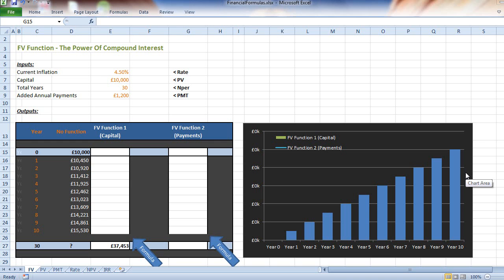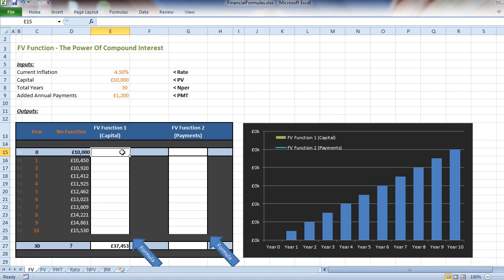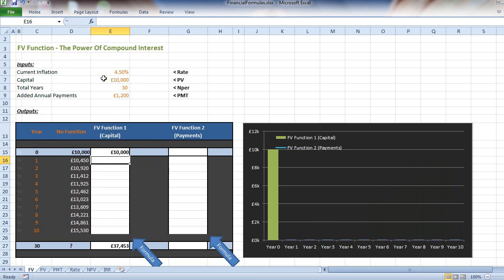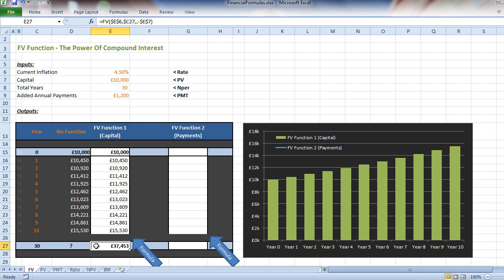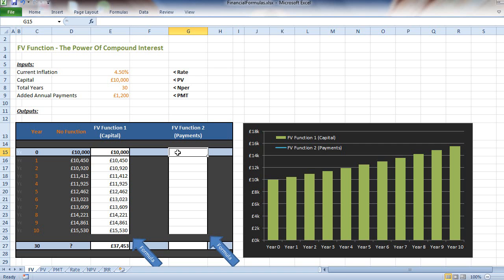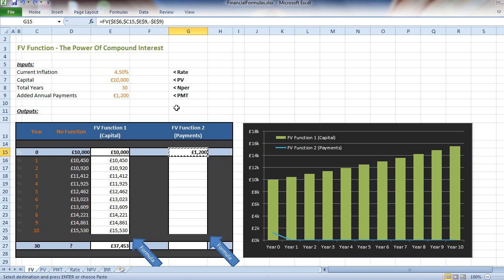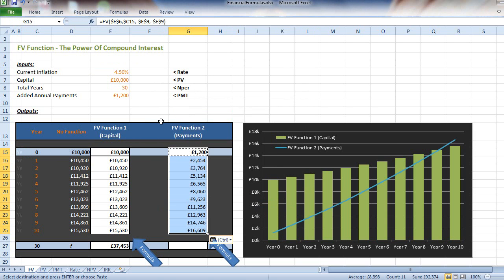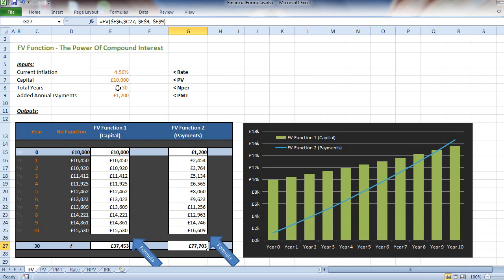What Is Compound Interest? - Excel FV Function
What Is Compound Interest? How to calculate compound interest? Excel Tutorial on compund interest, FV compound interest. Future Value calculating compound interest.